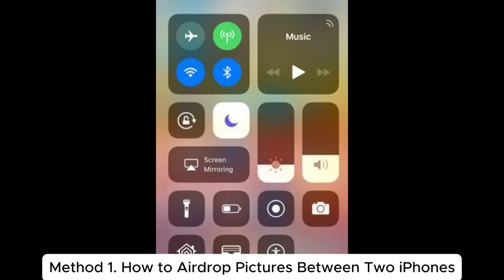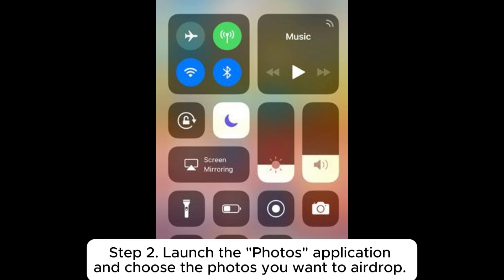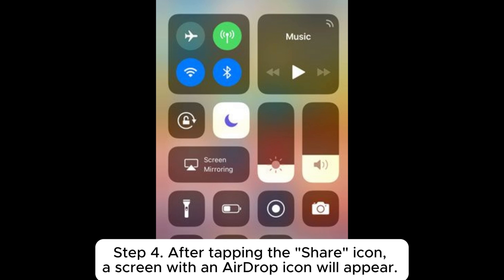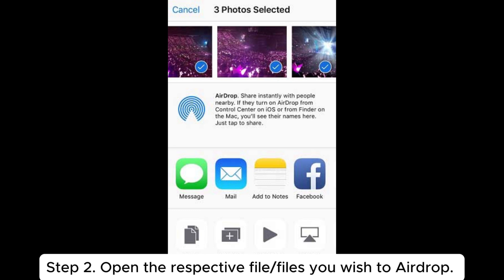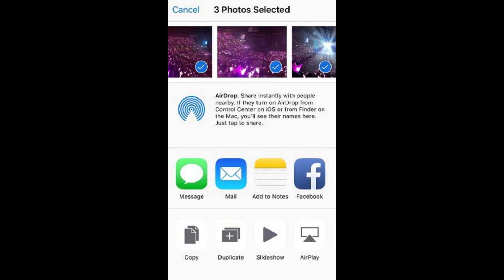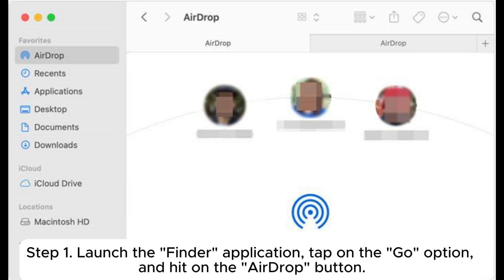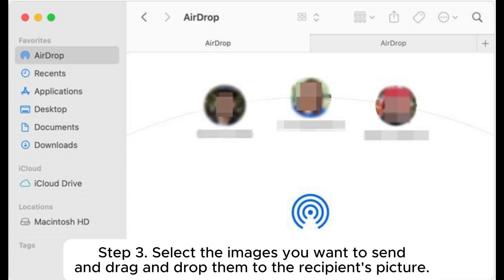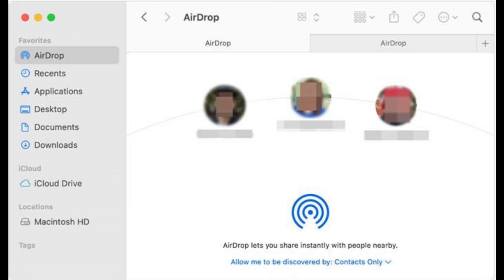How to Airdrop Multiple Photos Between Apple Devices? [Solved]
Do you want to share multiple photos between two Apple devices? This video will teach you how to airdrop multiple photos easily.

00:00 Start
00:03 Method 1. How to Airdrop Pictures Between Two iPhones
00:47 Method 2. How to Airdrop Photos from iPhone to Mac
01:22 Method 3. How to Airdrop Pictures from Mac to iPhone